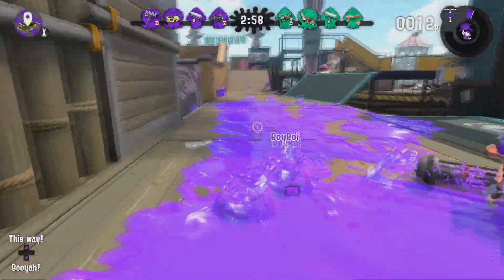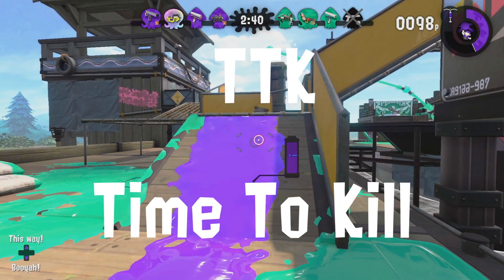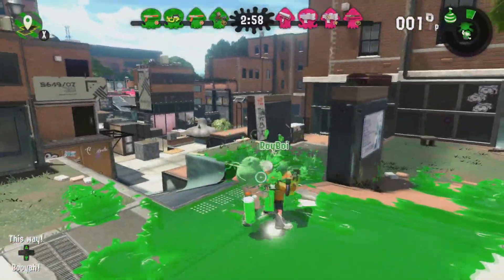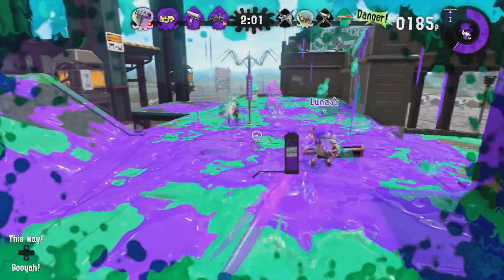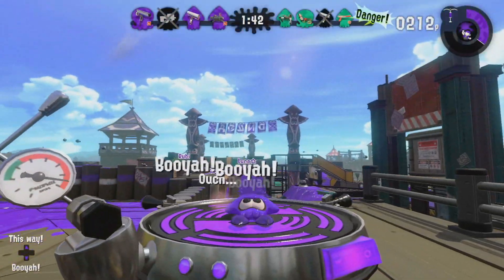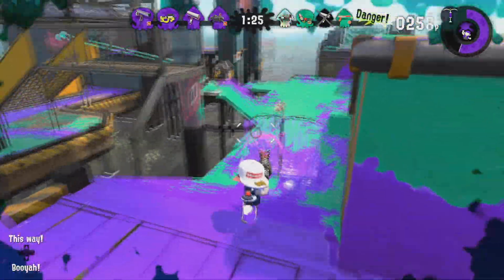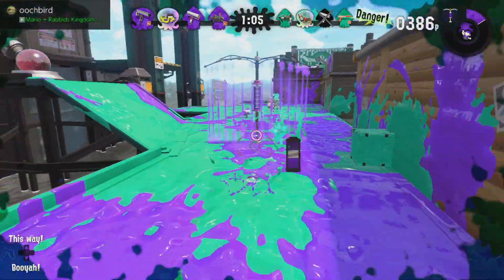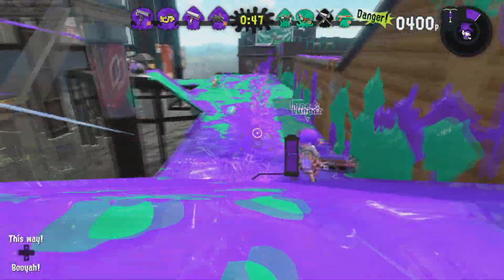Some of You Are Bad at Splatoon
Let big boy rizi to the rone tell you the difference between a slayer and a support weapon in Splatoon bc I'm bored waiting for Splatoon 3. Also stop telling me how to use K Gal bc I know how to. Sit back for 3 minutes and let me tell you how to improve your gameplay!